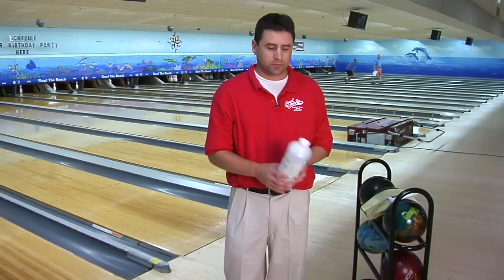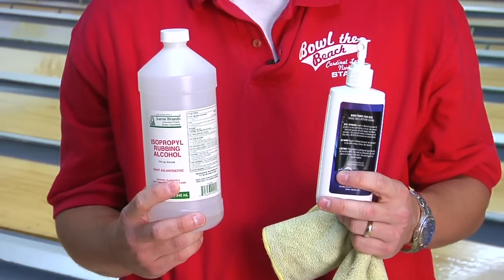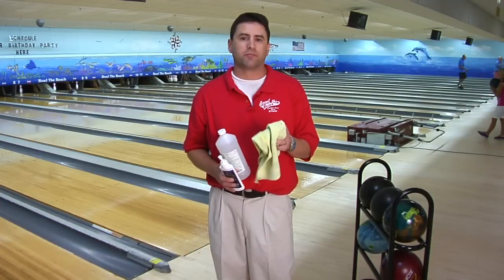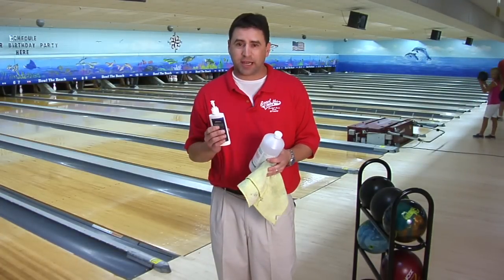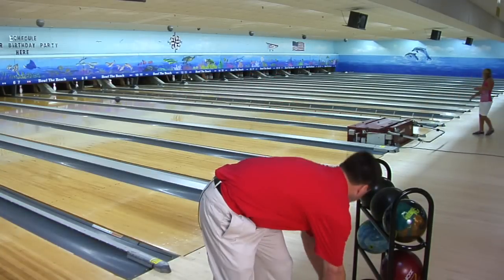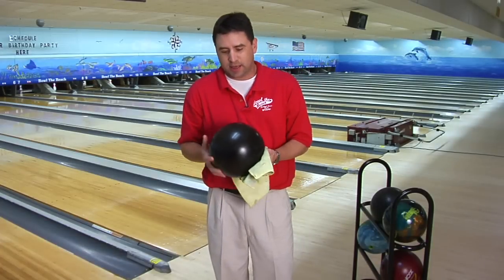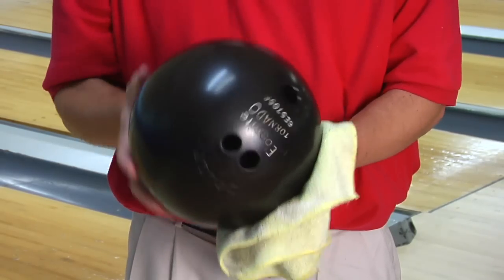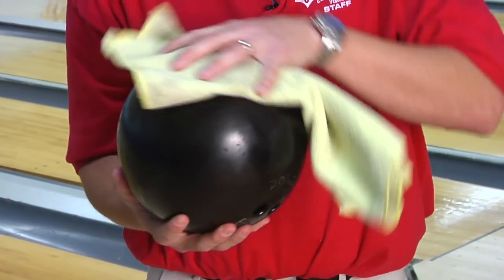Bowling Tips & Techniques : How to Clean Rubber Bowling Balls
In order to clean rubber bowling balls, use rubbing alcohol or an approved bowling ball cleaner along with a microfiber towel to get oil off of the surface. Discover how often a bowling ball should be resurfaced with help from a professional bowler in this free video on cleaning rubber bowling balls.

Expert: D.C. Knight
Bio: D.C. Knight is a professional bowler who has been bowling for 27 years.